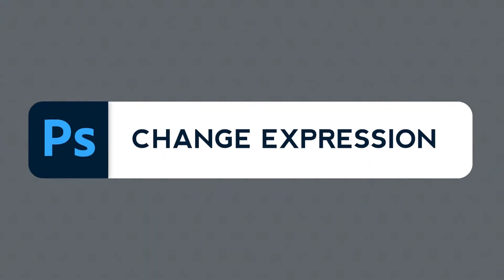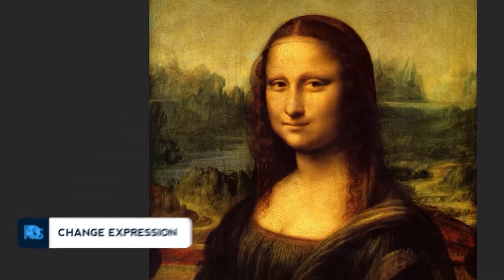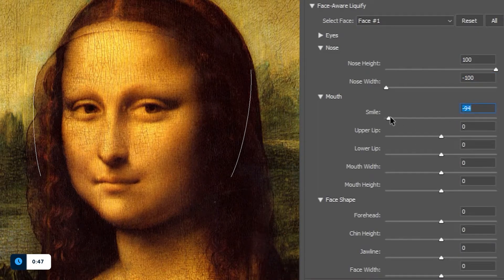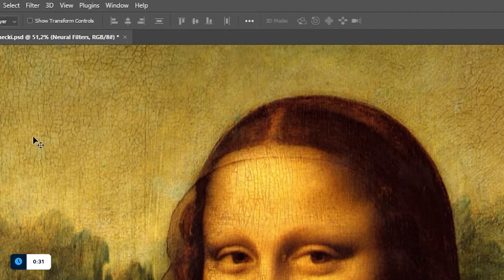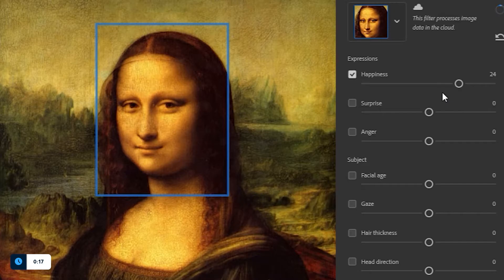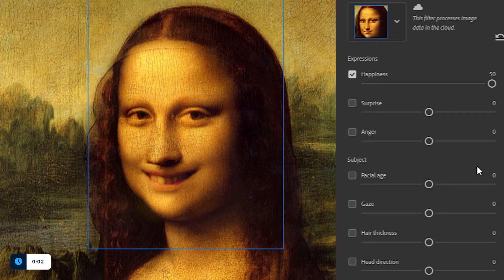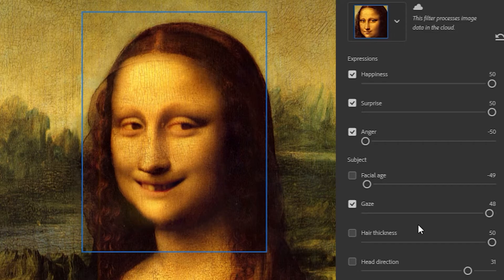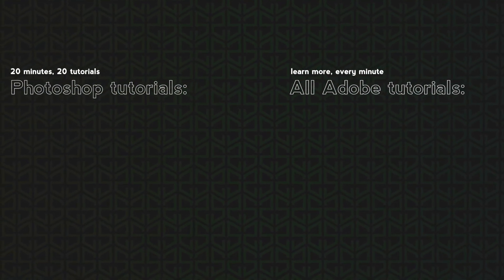ARTIFICIAL INTELLIGENCE can CHANGE EXPRESSION in Portrait Images - Adobe Photoshop (1 min tutorial)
Changing expression with liquify tool was around for ages, but in 2021 Adobe Photoshop added a new set of tools called neural filter, that use artificial intelligence to automatically change the expression on your portraits, how cool is that!

This is part 32 of the Adobe Monday series, and parts 21 to 40 are all about Adobe Photoshop!

TIMESTAMPS:
0:00 | Intro
0:16 | 1 Min Tutorial
1:36 | Outro